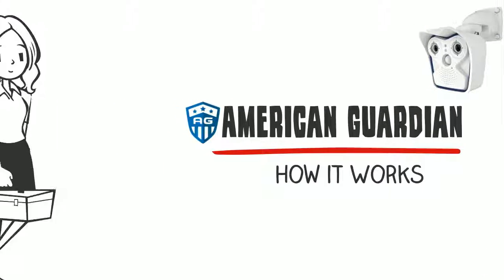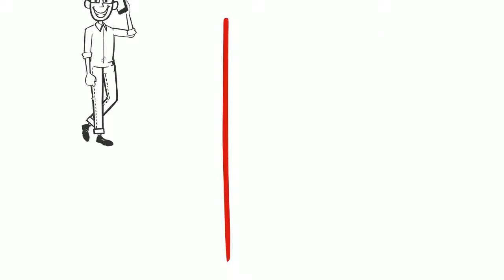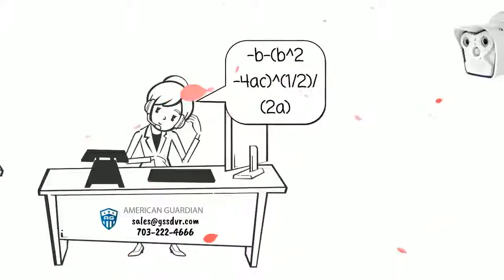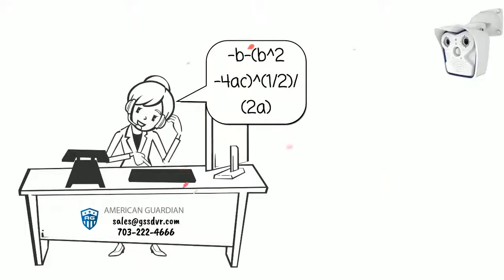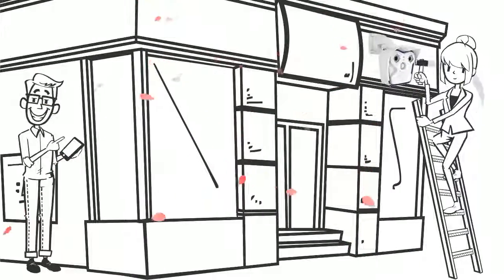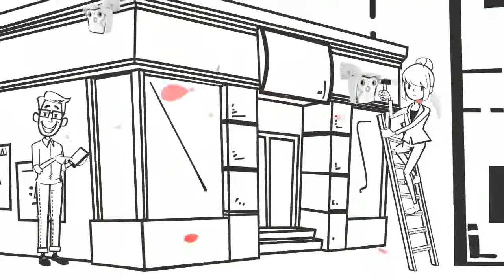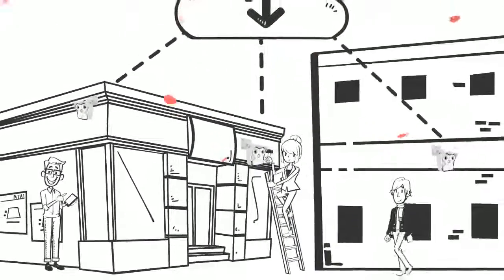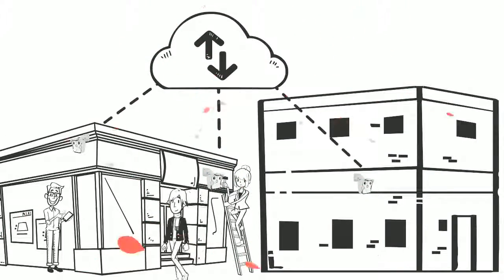American Guardian - How It Works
Our smart surveillance provides long range thermal imaging and state-of-the-art analytics and ensures professional Emergency Response for alarms or intrusion.